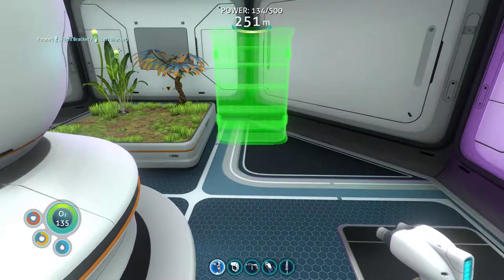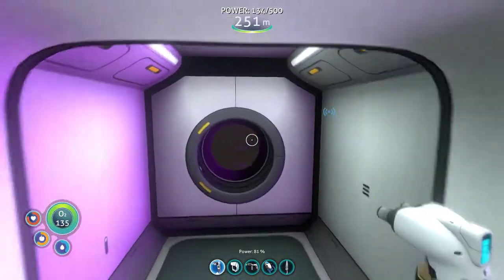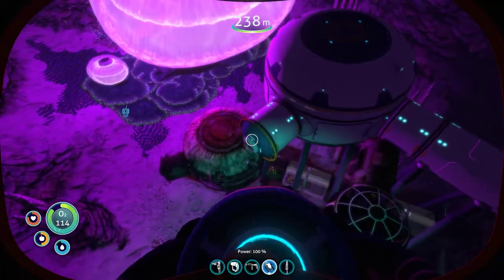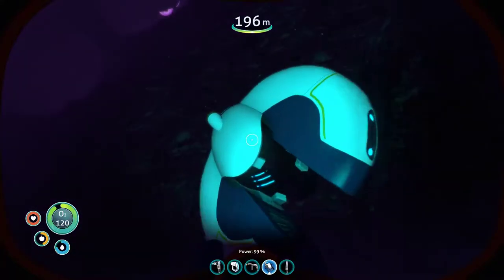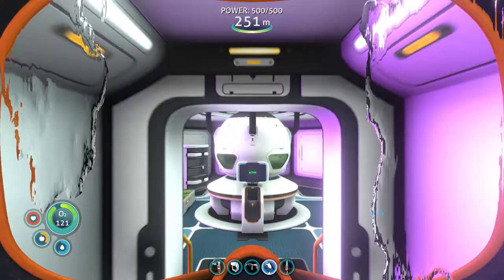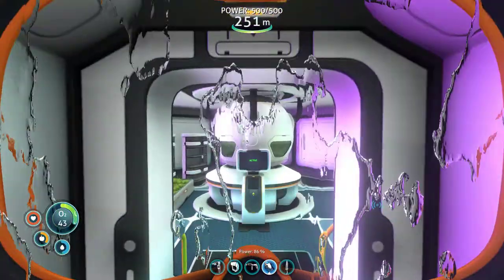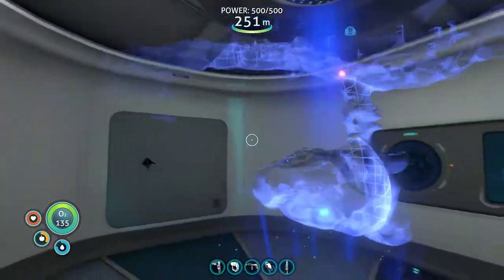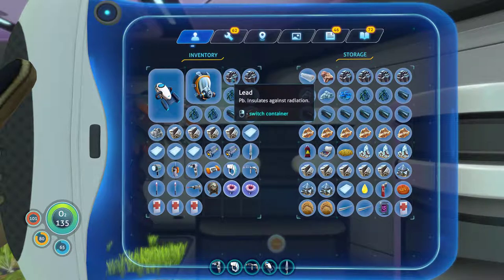Subnautica Lets Play!!! Episode 7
Finishing touches on the habitat